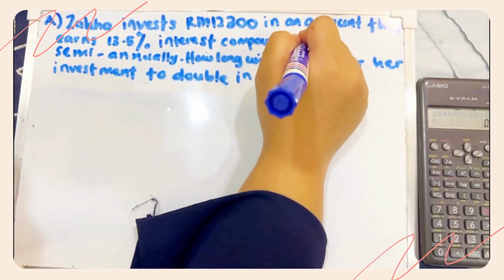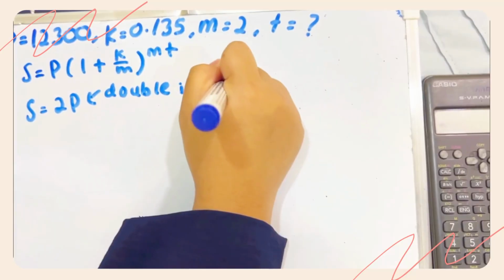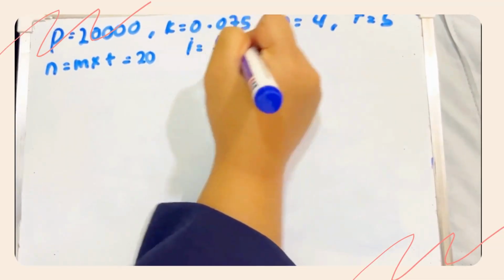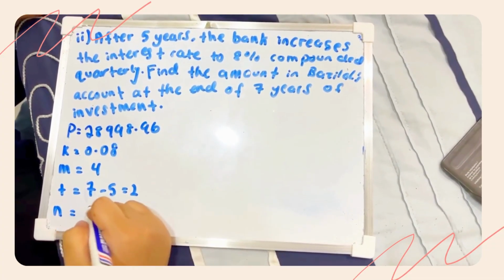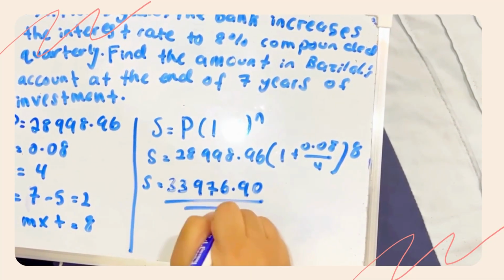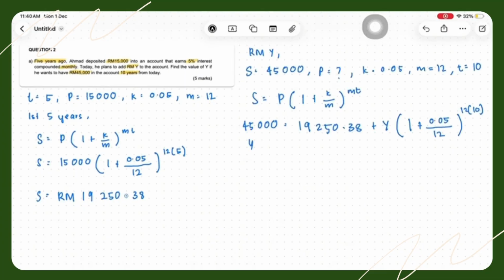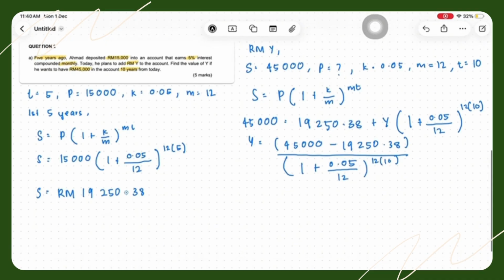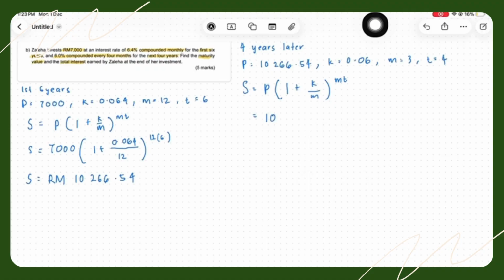MAT112 COMPOUND INTEREST AND ANNUITY N4AM1201A GROUP 1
MAT112 : COMPOUND INTEREST & ANNUITY
CLASS : AM1201A
GROUP : GROUP 1